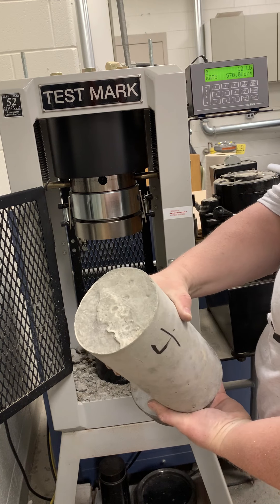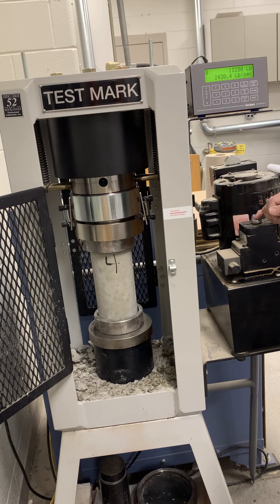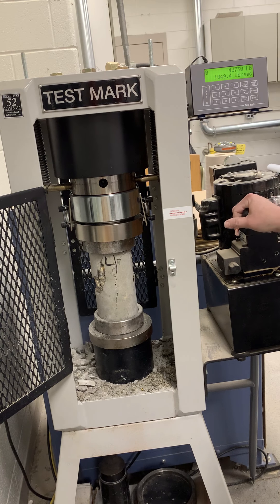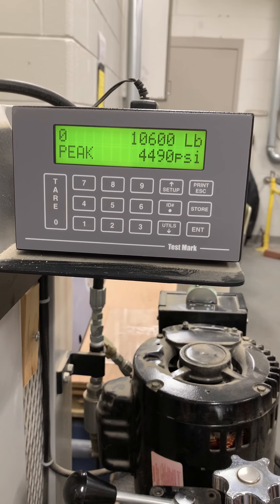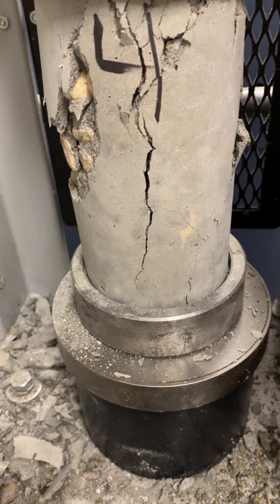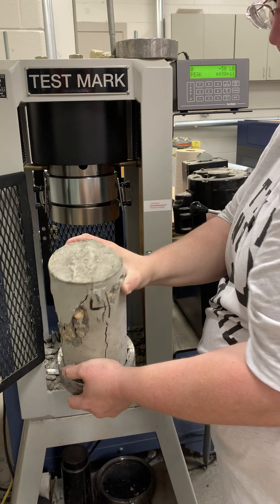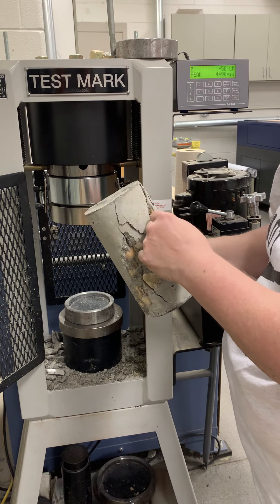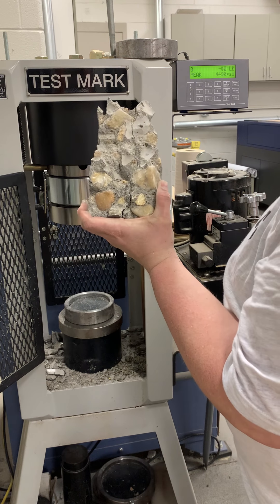S20 Team 4 Test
Compression test of Team 4's cylinder